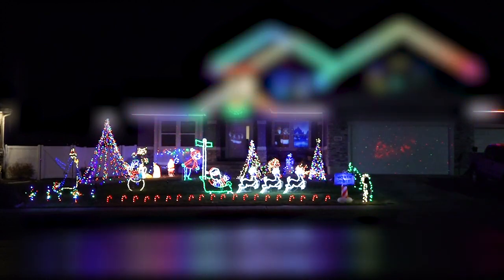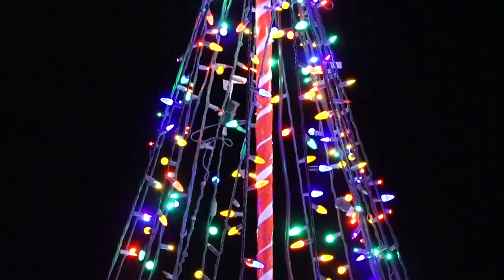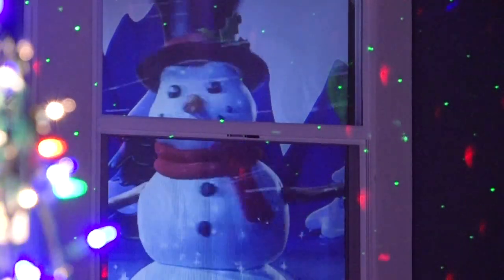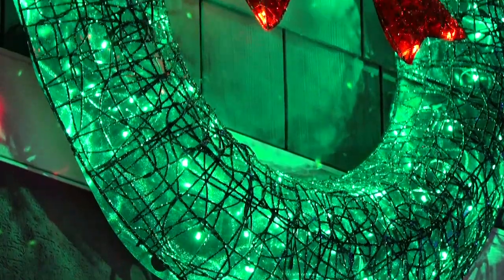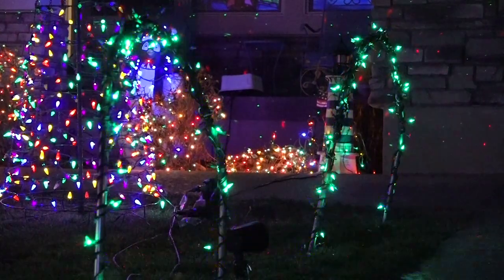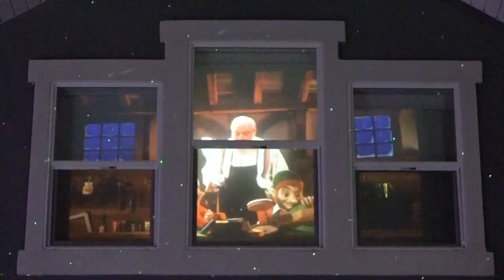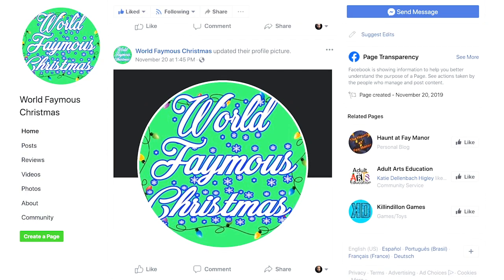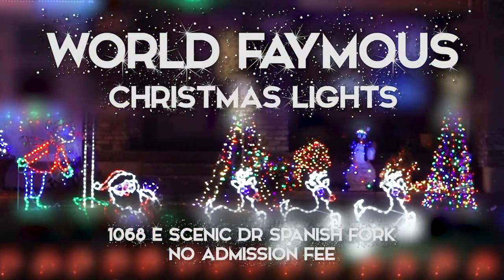Faymous Xmas Lights | Dec 16, 2019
Dillon Fay and his mother Susan talk about the magic of Christmas lights and the thrill of putting up new displays for all to see! Stop by for a visit and make World Faymous Christmas Lights a family tradition!
1068 E Scenic Dr Spanish Fork
No admission fee!